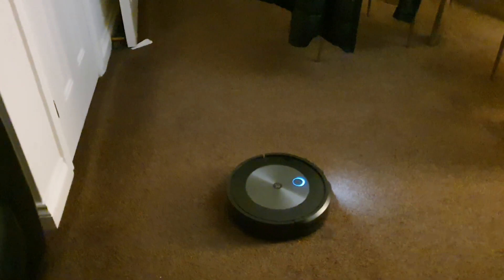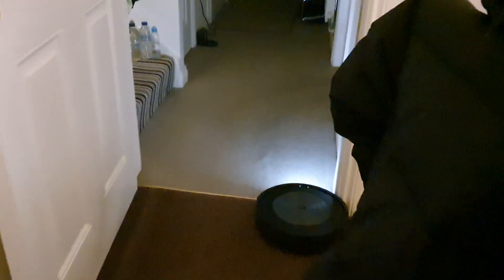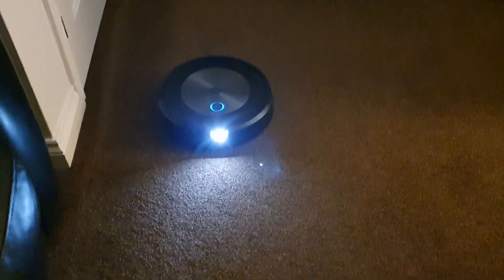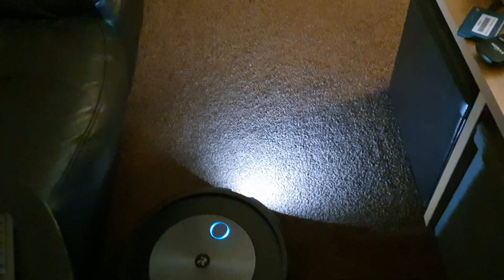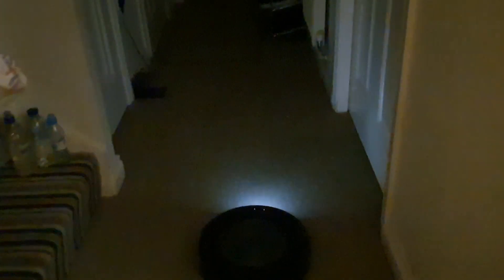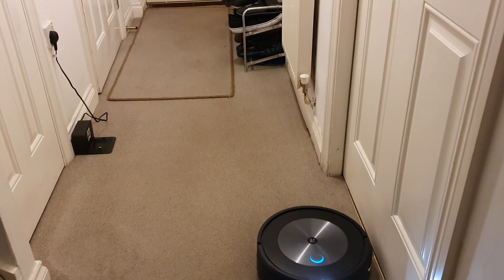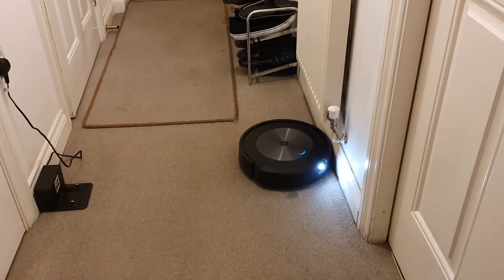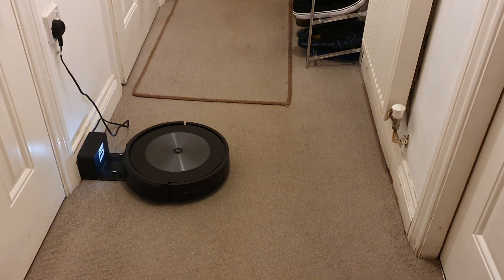Irobots Roomba S7 Artificial Intelligence AI Navigation skills. Objection detection and avoidance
Demonstration of strange looping behavior of Irobots Roomba S7 and Its Artificial Intelligence AI  Navigation skills. Objection detection and avoidance.

Scenario 1)  00:00

1)  roomba S7 lifted from base placed into another room from base station same floor and told to find dock.

notice it repeats the same strange ground hog day behavior before working out where the exit is. OK tough challenge for roomba it doesn't have a GPS  so it's clever it works it out eventually.

but when it's on to the hallway which should be easy then... 03:42

2) demoing return to base when roomba finds hallway.  it constantly repeats the same crashing into the opposite wall of base station. you think surely it will take a left after repeating the same mistake but it doesn't  eventually it will find the base station but its painful to watch it crash around. I've run multiple mapping runs. added in a no clean zone by shoe rack, deleted map and remapped but still this strangeness. with lights on or off.

This return to base issue happens on a normal run, I.e. roomba leaving base in  hallway and cleaning living room then returning through hallway and repeats the exact behavior never learns AI never improves it. All it has done when it comes into the hallway is take a left I want to scream at it! but no we have to watch it like a drunk person on a night out returning home.

please fix scenario 2 irobot.

PS: if you think my doors and skirting boards looked bashed they are and was done slowly over time  by my previous Irobot Roomba 650 over the many years between 6 or 7 years. Robot is still going strong but looking for early retirement, want a younger model :) something that doesn't keep smashing into things.